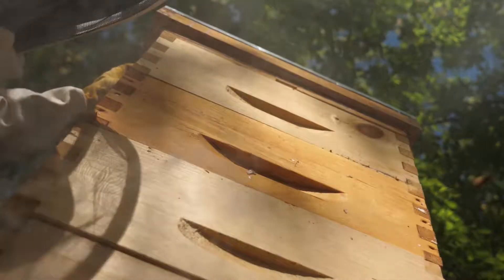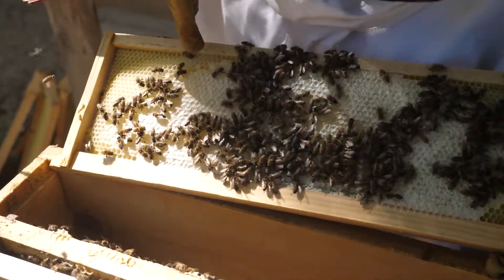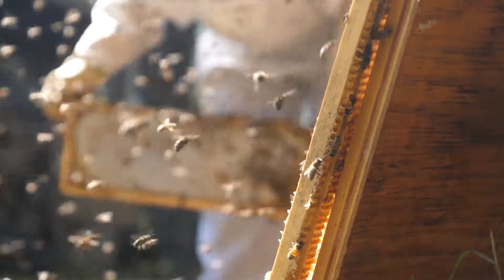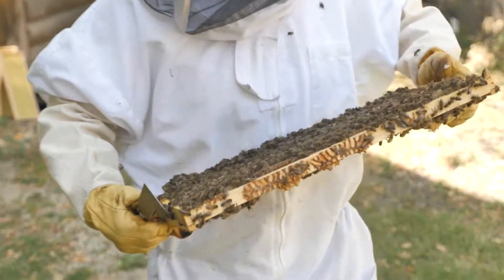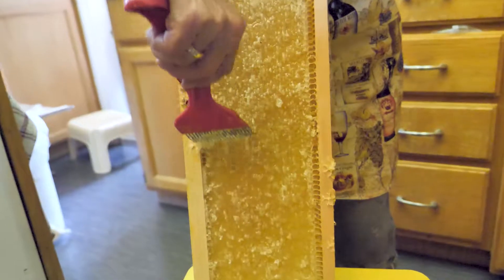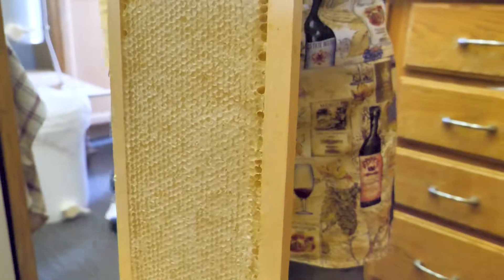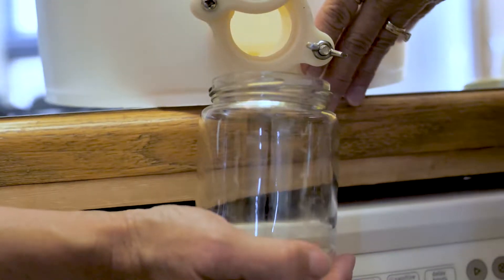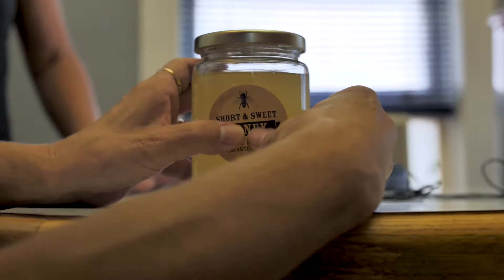Honey...from hive to jar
After 4 months of work our bees have produced 54 jars of honey, here is their story